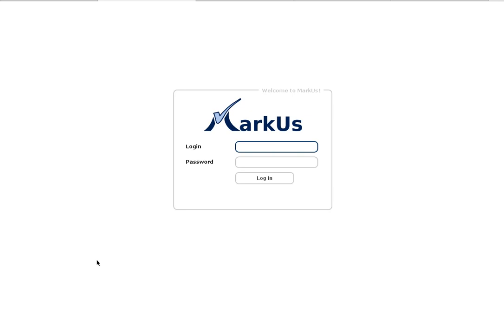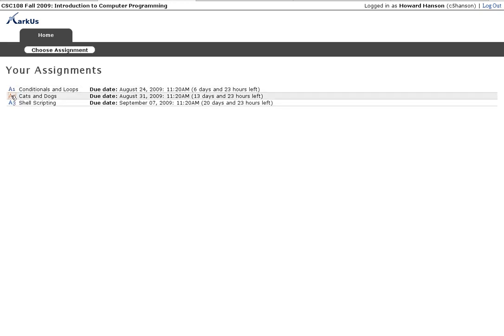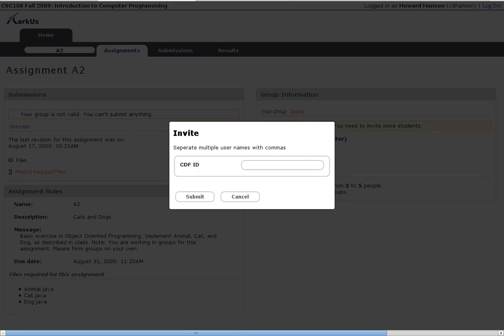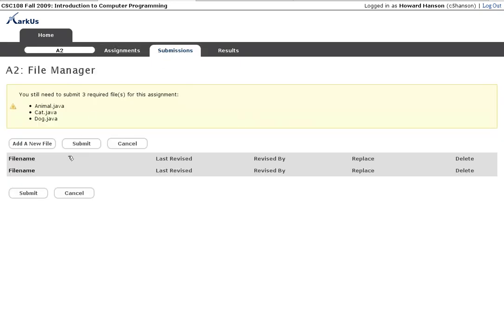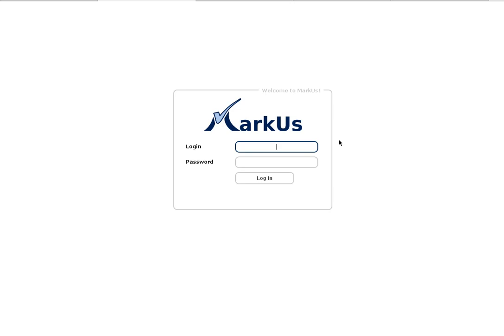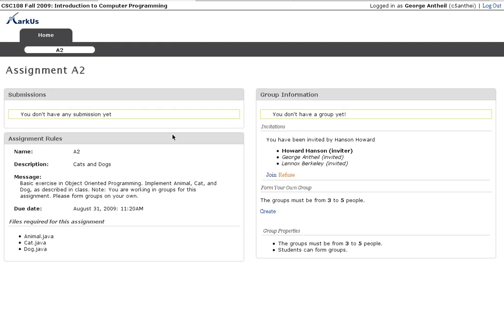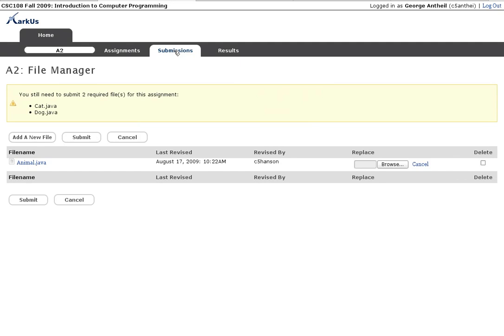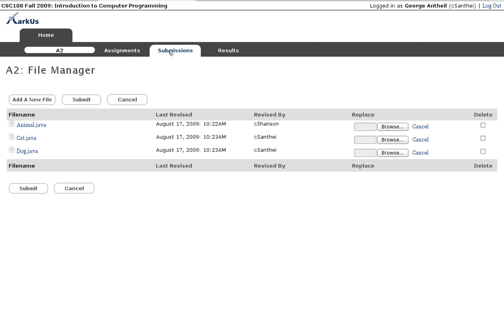MarkUs - Student Group Formation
Severin and Mike show how students can form groups in MarkUs